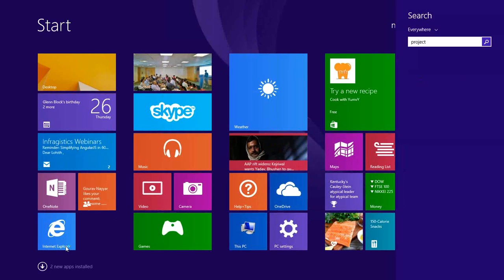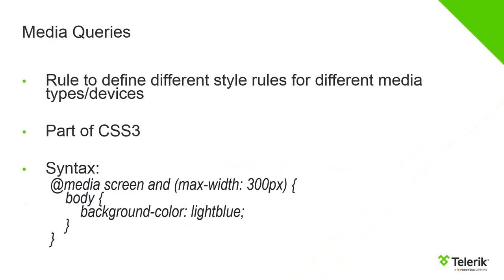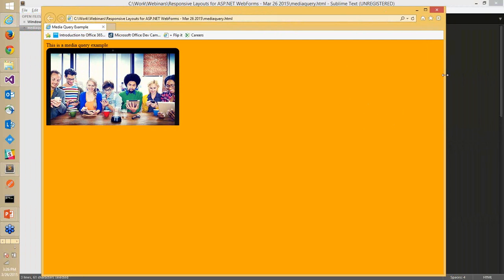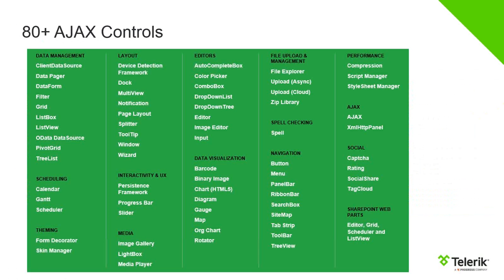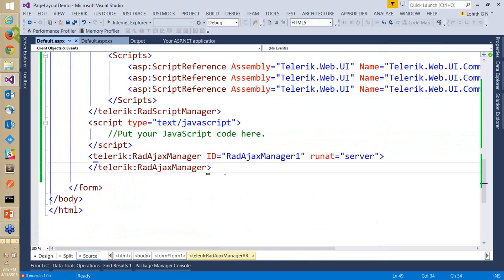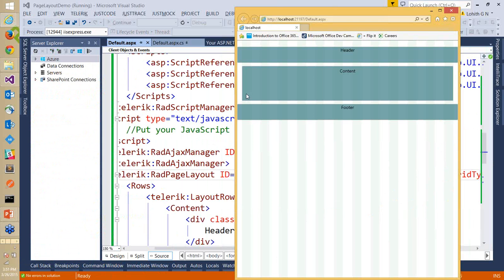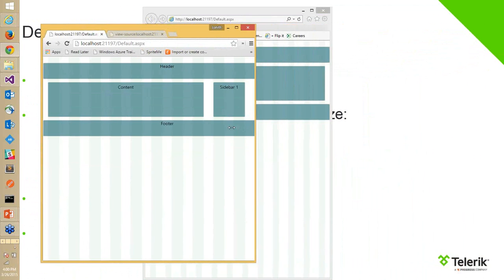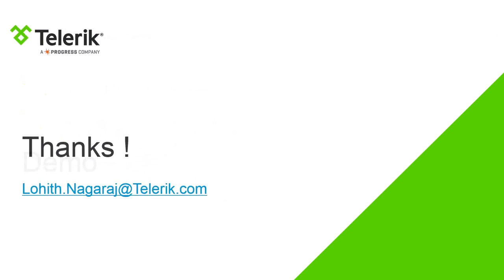Responsive Layouts for your ASP NET Webforms with Telerik UI for ASP NET AJAX